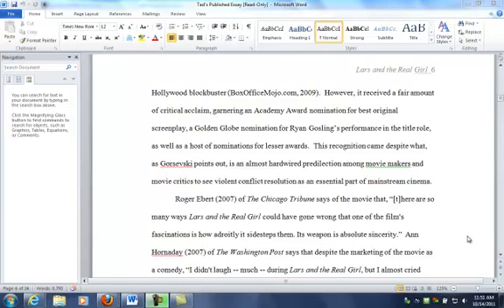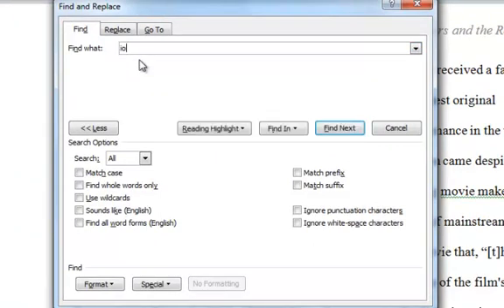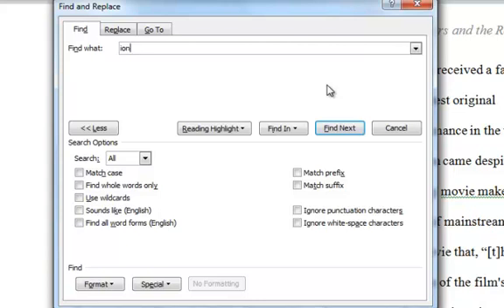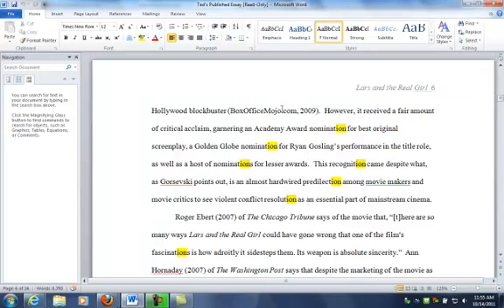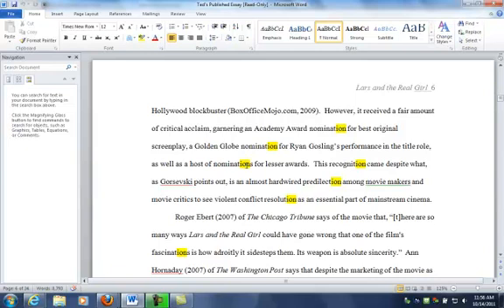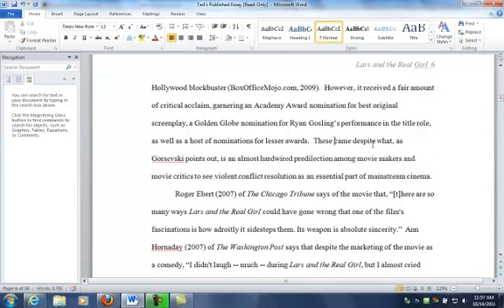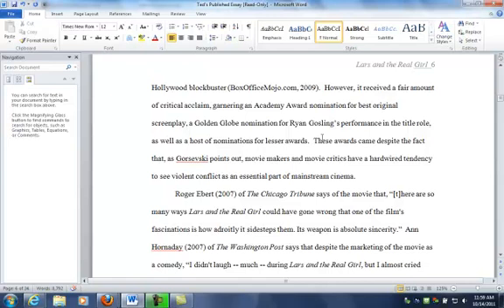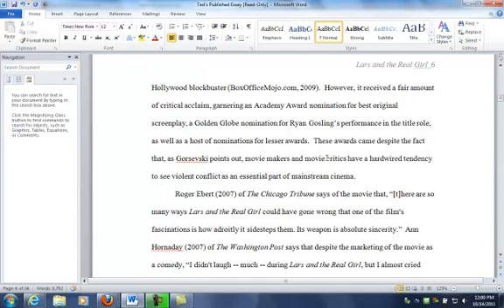Using Microsoft Word to find nominalizations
This video shows how to use Microsoft's -Find- feature to help you locate nominalizations in your writing.